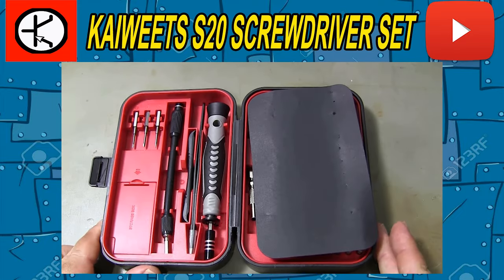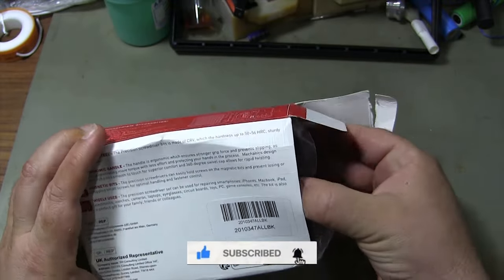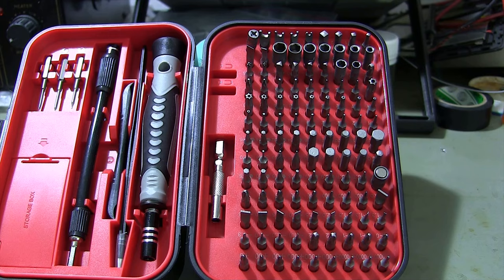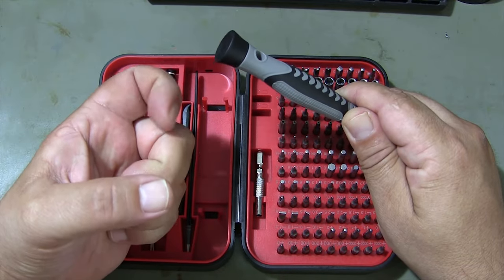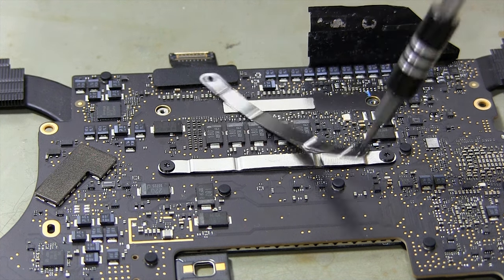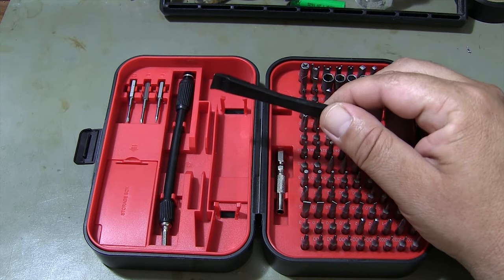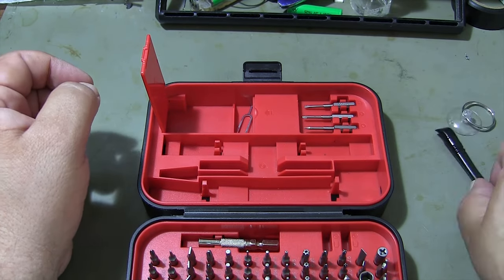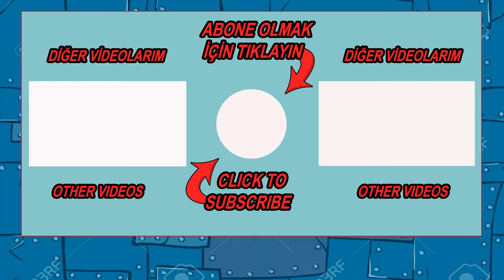Unleash Your Inner Handyman with the Kaiweets S20 Screwdriver Set!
Introducing the Kaiweets S20 Screwdriver Set: Unleash Your DIY Potential! Screwdriver set with interchangeable bits. Screwdriver set for electronics and DIY projects.Magnetic and Professional screwdriver set.Precision screwdriver set for electronic repair.
Are you ready to take your DIY projects to the next level? Look no further than the Kaiweets S20 Screwdriver Set! Designed for both professionals and enthusiasts, this comprehensive set is a must-have for every toolbox. Get ready to tackle any screw-driving task with ease and precision.

A screw drive set is an essential tool for electronic repair. It comprises different types of screwdrivers, which are used to fasten or loosen screws on electronic devices such as phones, computers, and other gadgets. Without a screw drive set, it can be difficult to repair or open electronic devices, especially those with tiny screws. In this essay, I will discuss the importance of a screw drive set in electronic repair and how it can make the process easier and more efficient. Additionally, I will highlight the different types of screwdrivers and their applications in electronic repair.

Are you tired of struggling with cheap screwdrivers that slip and strip your screws? Say hello to the Kaiweets s20 screwdriver set! With its high-quality S2 steel blades and comfortable non-slip handles, this set is designed to make your DIY projects a breeze.
Whether you're a professional mechanic or a DIY enthusiast, the Kaiweets s20 screwdriver set has got you covered. With 130 different screwdriver bits, including all the common sizes and types, you'll never have to hunt for the right tool again.
But what really sets the Kaiweets s20 screwdriver set apart is its innovative design. The magnetic extension rod and flexible shaft allow you to reach into tight spaces and awkward angles with ease, while the precision tweezers and pry tool give you even more versatility. Plus, the whole set comes in a handy carrying case for portability and organization.

Don't settle for less when it comes to your tools. Upgrade to the Kaiweets s20 screwdriver set today and see the difference for yourself. From electronics to appliances to cars, this set can handle it all.

Superior Quality, Unmatched Performance:
Crafted with precision and durability in mind, the Kaiweets S20 Screwdriver Set is built to last. Each screwdriver is made from high-quality materials, ensuring optimal performance and long-lasting reliability. Say goodbye to stripped screws and hello to effortless tightening and loosening.

Versatility at Your Fingertips:
With a wide range of interchangeable bits, the Kaiweets S20 Screwdriver Set offers unparalleled versatility. From flathead and Phillips to Torx and hex, this set has got you covered. No matter the project, you'll always have the right tool at your disposal.

Ergonomic Design for Maximum Comfort:
We understand that comfortable tools lead to better results. The Kaiweets S20 Screwdriver Set features an ergonomic handle design, providing a firm yet comfortable grip. Whether you're working for hours or tackling intricate tasks, you can say goodbye to hand fatigue and hello to improved productivity.

Effortless Organization:
Stay organized and efficient with the included storage case. Each screwdriver has its designated spot, making it easy to find and retrieve the right tool for the job. No more rummaging through cluttered drawers or toolboxes. The Kaiweets S20 Screwdriver Set keeps everything neatly organized and readily accessible.

Trust in Kaiweets Quality:
With years of experience in producing top-quality tools, Kaiweets is a name you can trust. We stand behind our products and offer a satisfaction guarantee. Experience the difference of a reliable screwdriver set that's built to handle any task, from simple repairs to complex projects.

Upgrade your toolkit today with the Kaiweets S20 Screwdriver Set and elevate your DIY game to new heights. Discover the joy of effortless screw-driving and achieve professional-level results. Don't settle for anything less than perfection-choose Kaiweets for precision, durability, and unrivaled performance.